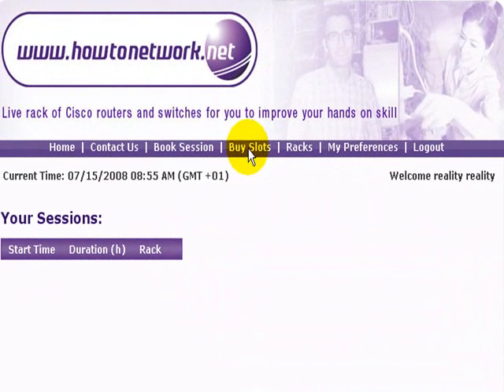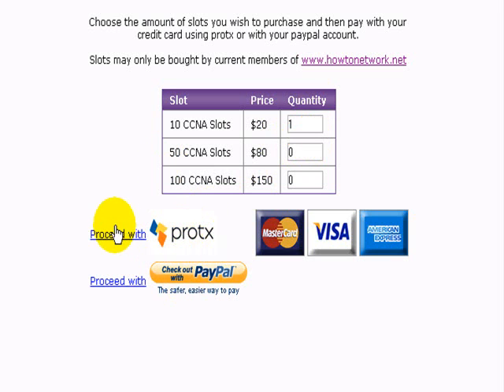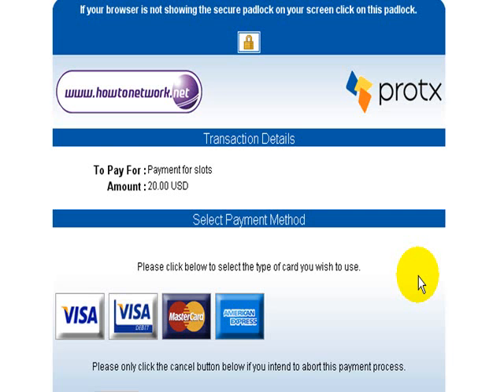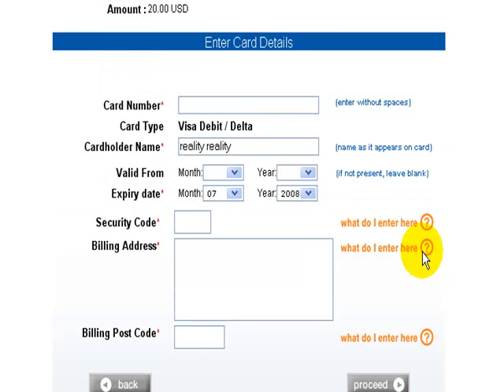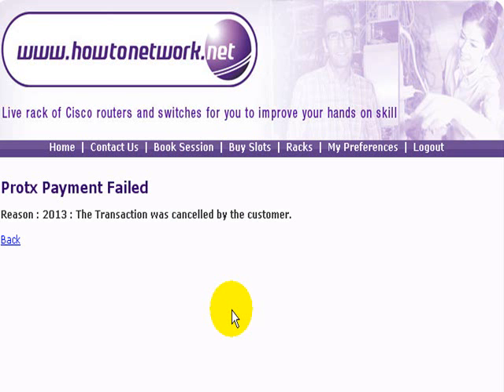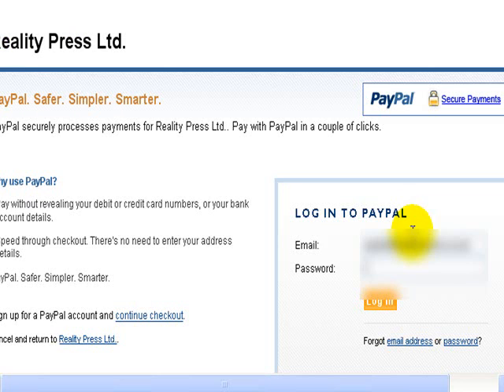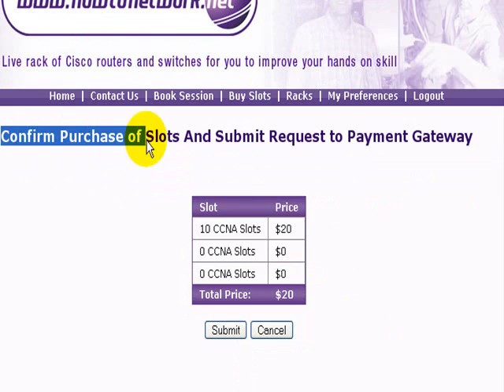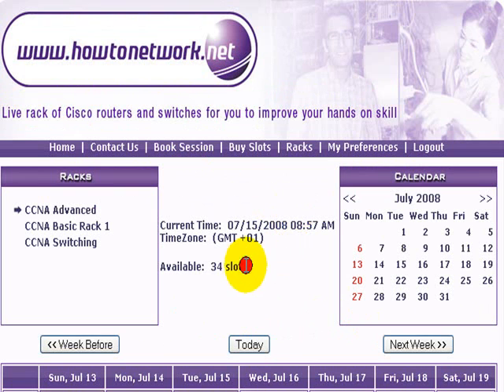Live Cisco Racks - Lesson 6 of 8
- lesson 6 shows you how to buy slots so you can book your sessions.